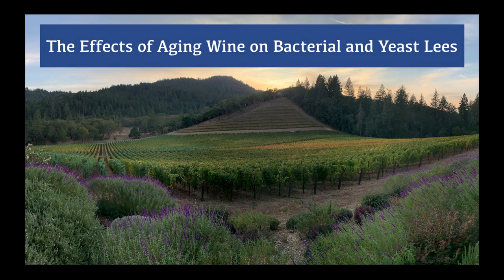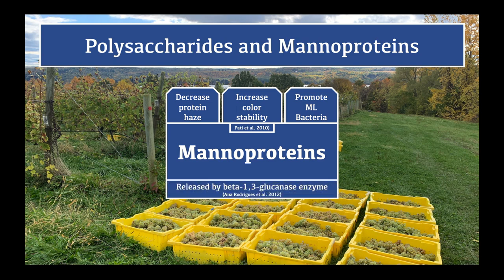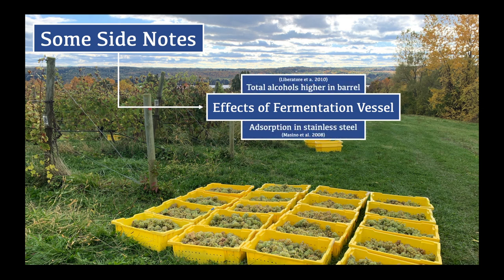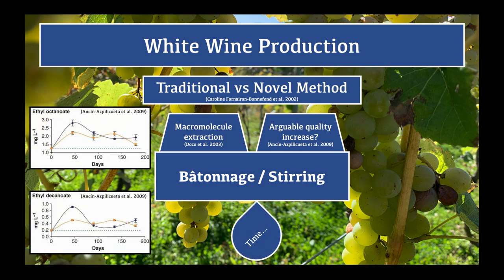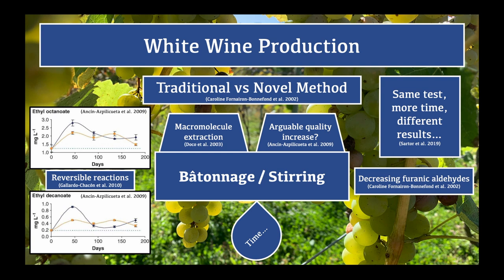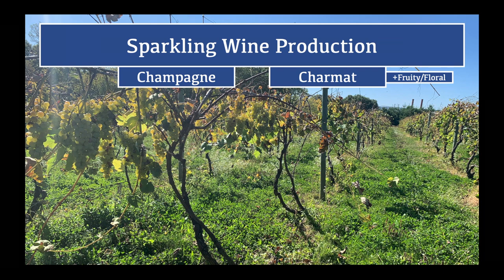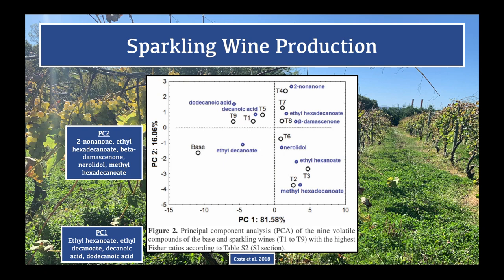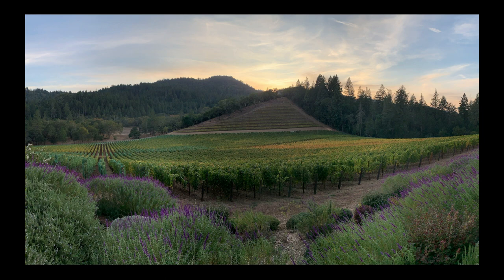VIEN 4500 - Wine Tech Report - Aging on Lees